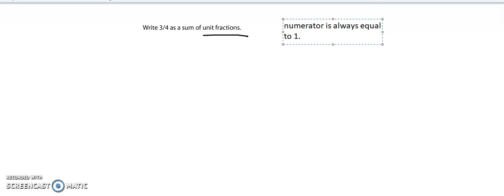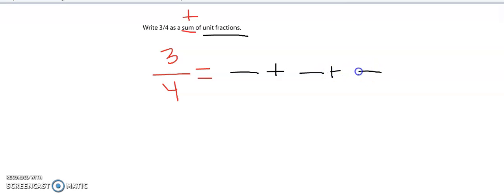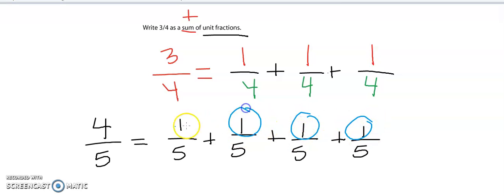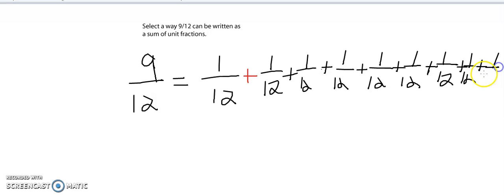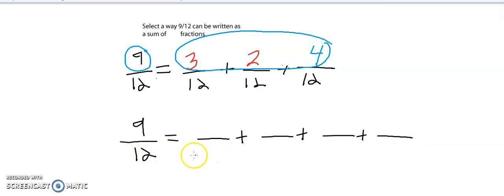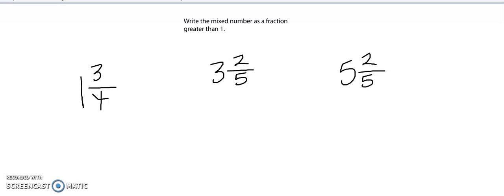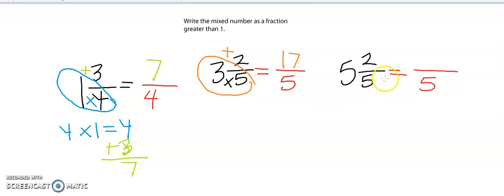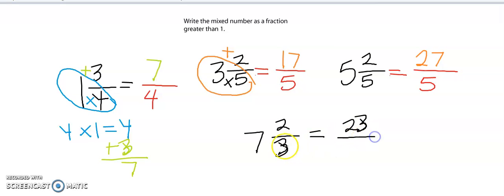4NFB3b Unit Fractions, Composing fractions, Mixed numbers to fractions greater than 1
Composing sums of fractions, composing sums of fractions from unit fractions, changing mixed numbers to fractions greater than 1, 4th grade GoMath